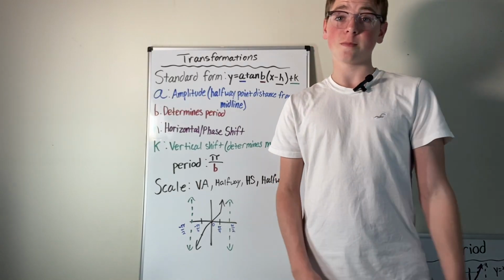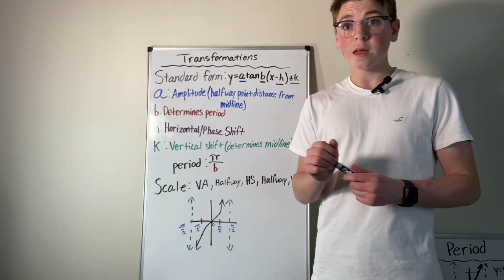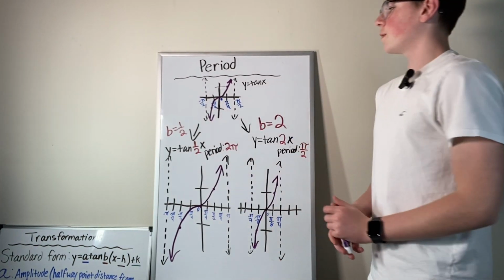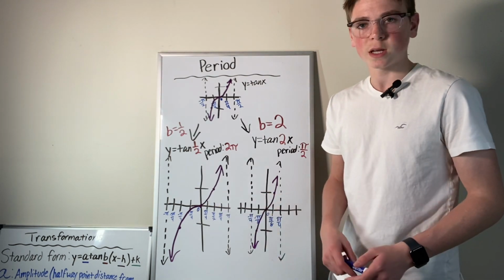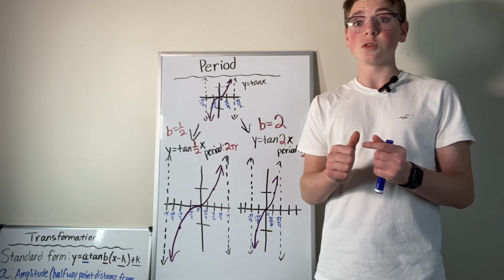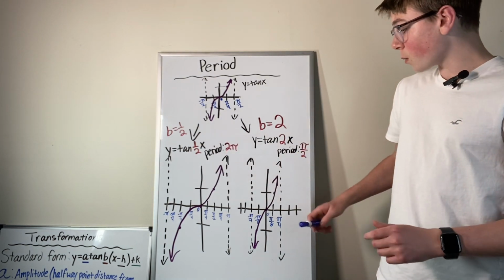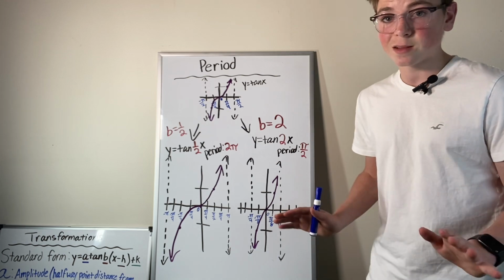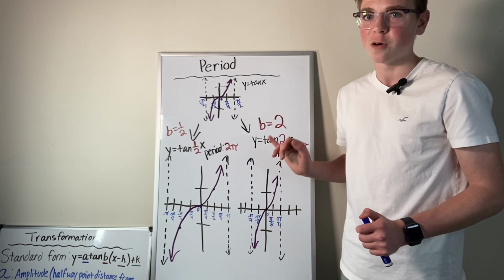Graph the Tangent Function with a Change in Period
In this video, I teach you how to graph the tangent function with a change in period. I hope this was helpful!